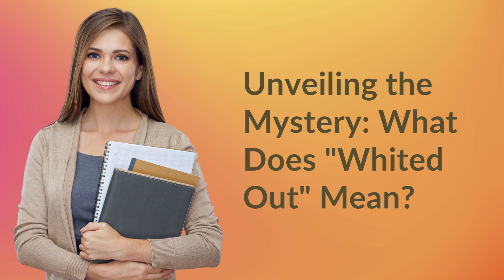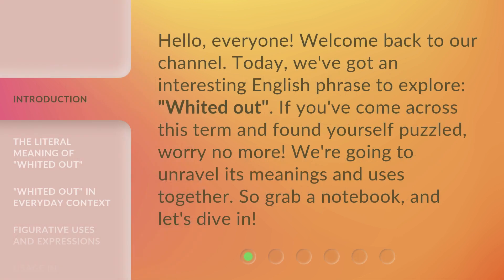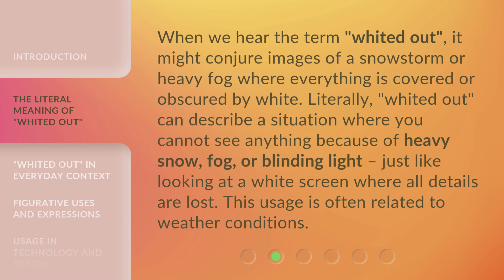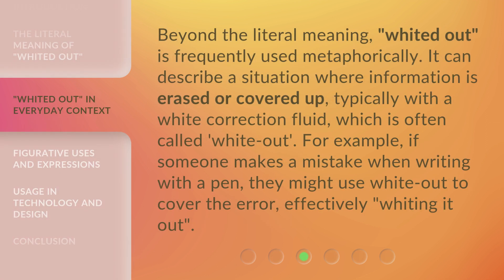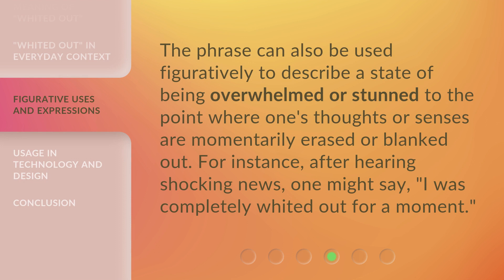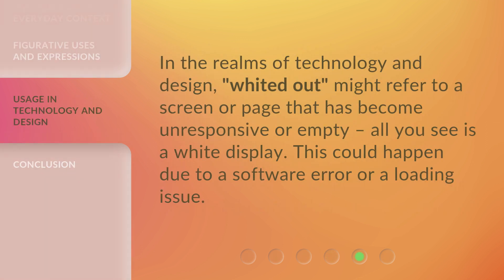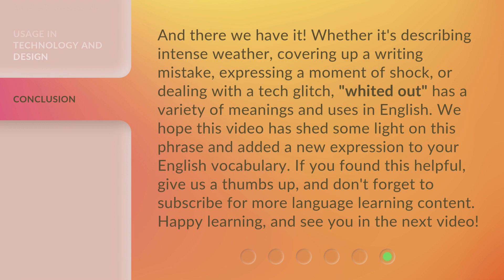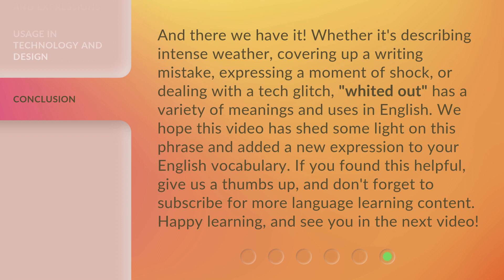Unveiling the Mystery: What Does "Whited Out" Mean?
Unveiling the Mystery: What Does 'Whited Out' Mean? • Explore the meanings and uses of the intriguing phrase 'Whited Out' in this captivating video. From its literal meaning in weather conditions to metaphorical uses and expressions, discover how this phrase can describe erasing information, feeling overwhelmed, and even unresponsive screens in technology and design.

00:00 • Introduction - Unveiling the Mystery: What Does "Whited Out" Mean?
00:31 • The Literal Meaning of "Whited Out"
01:01 • "Whited Out" in Everyday Context
01:29 • Figurative Uses and Expressions
01:50 • Usage in Technology and Design